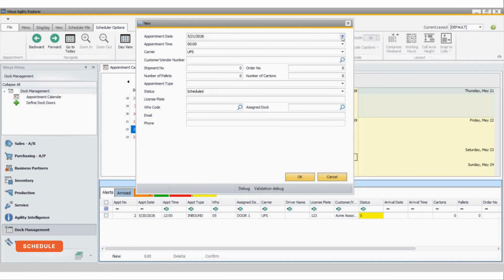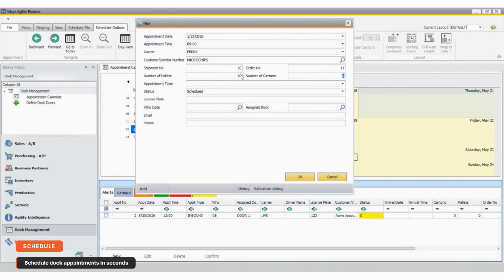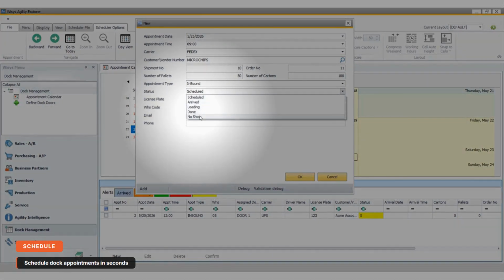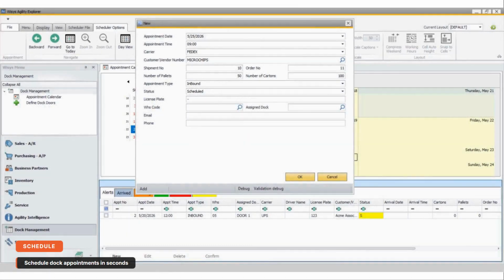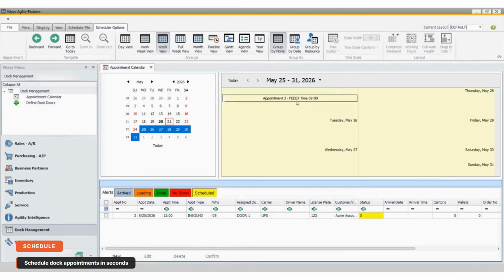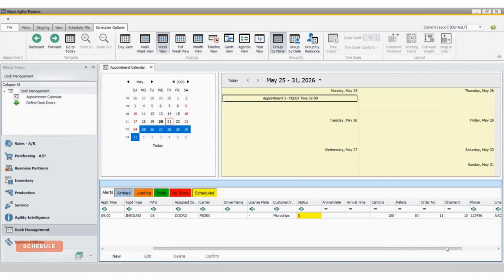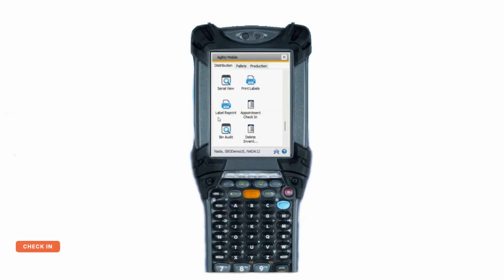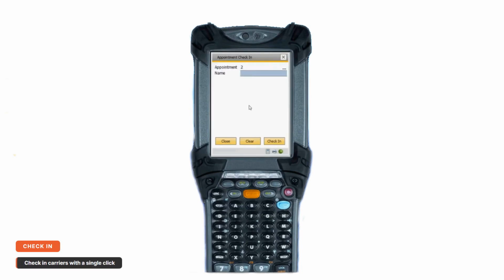Dock Management Software for Warehouse Scheduling | Agility Dock Management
Agility Dock Management helps warehouse teams manage dock appointments from one centralized workflow. See what’s arriving, what’s leaving, and where delays are happening with real-time visibility into dock activity.

With Agility Dock Management, teams can schedule inbound and outbound appointments, assign dock doors, check in drivers, track appointment status, and monitor dock cycle times to improve throughput and on-time performance.

Built for warehouse, distribution, shipping, and receiving teams using Wisys, Agility Dock Management helps create a more predictable, scalable, and efficient warehouse operation.